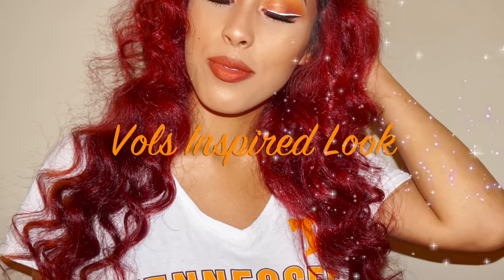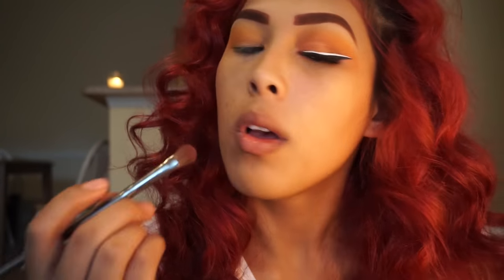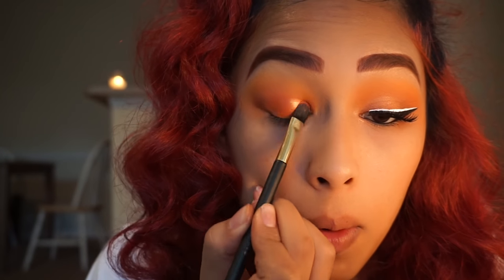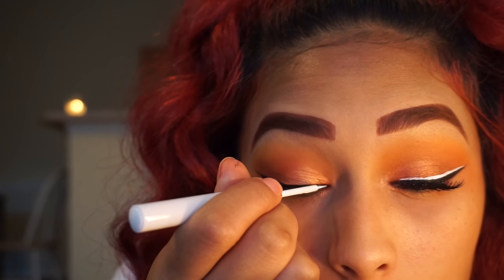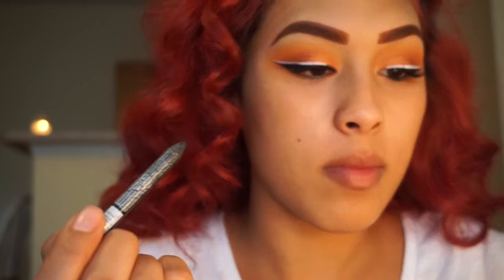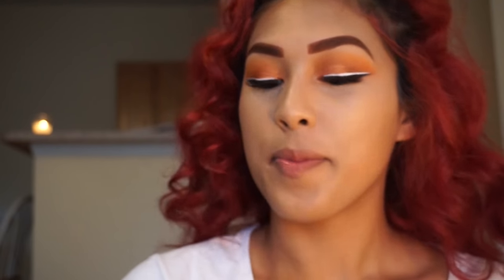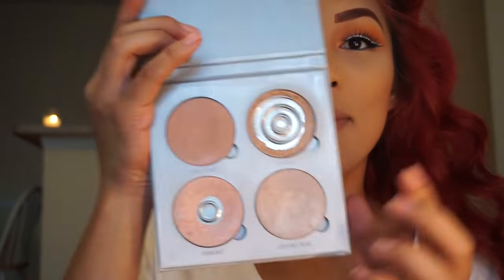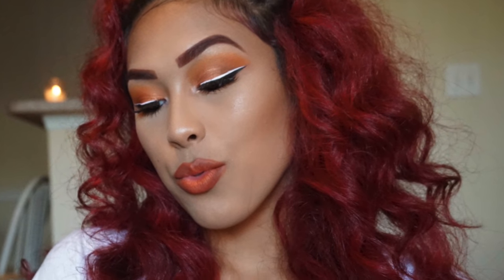Tennessee Vols Inspired Look | Fall Makeup Tutorial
Welcome Back To My Beauty Channel! Today’s Tutorial Will Be On How I Achieve This Tennessee Orange Inspired Look. Its Fall Football Season. Favorite Time Of The Year. Thank You All Again For All The Support! Stay Tune In For More ♡

*** Sorry for the beginning half that doesn't have music. Unfortunately I had issues with a song that was copyrighted ! ***

Setting Spray: NYX Dewy Setting Spray

Foundation: Loreal True Match Lumi (Shade W6 Sun Beige)

Contour: NYX No Filter Finishing Powder (Deep Golden)

Concealer: Maybelline Fit Me (Shade 20 Sand Sable)

Setting Power: Covergirl Translucent Powder (Shade 105)
NYX No Filter Finishing Powder (Shade Classic Tan)

Highlight: Anastasia Glow Kit ( Shades Mimosa & Starburst)

EYES:

Eyeshadow Palette: Buxom Custom Palette, Anastasia Modern Renaissance, & Sephora  JRM Hologram Palette

Inner Highlight: Sephora  JRM Hologram Palette & Glow Kit

Eyeliner: Top ( NYX Matte Liquid Liner in Black & White) Bottom (NYX Black Eyeliner)

Mascara: Stila Huge Extreme Lashes

LIPS:

Liner: NYX Lip Liner (Current 830)

Lipstick: NYX Cream Swede ( Orange Country)